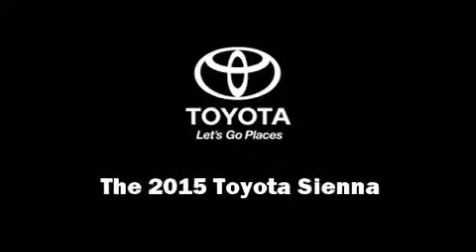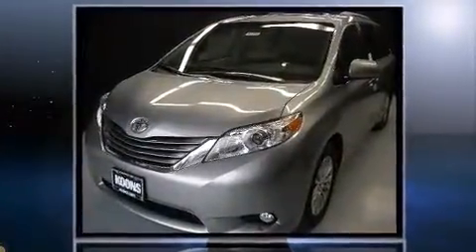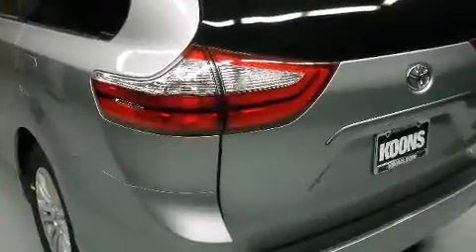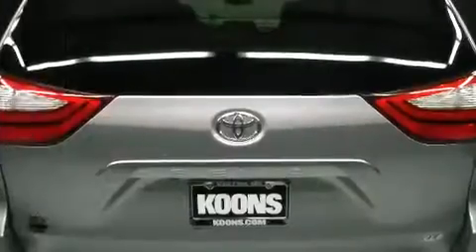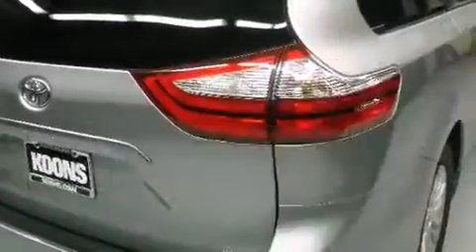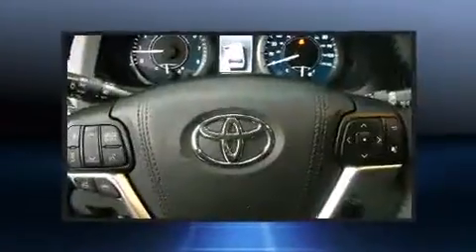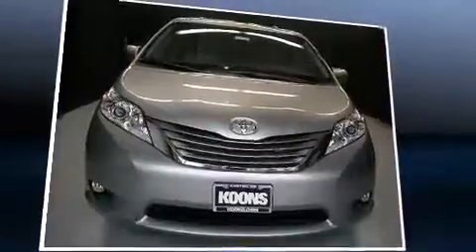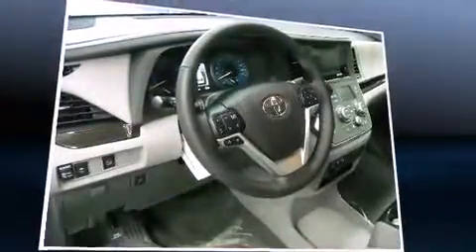2015 Toyota Sienna XLE 8 Passenger in Easton, MD 21601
Discerning drivers will appreciate the 2015 Toyota Sienna. A 3.5 liter V-6 engine pairs with a sophisticated 6 speed automatic transmission, and for added security, dynamic Stability Control supplements the drivetrain. Top features include power windows, power front seats, a built-in garage door transmitter, heated seats, power door mirrors and heated door mirrors, a power rear cargo door, blind spot sensor, and cruise control. Features such as automatic climate control and leather upholstery prove that economical transportation does not need to be sparsely equipped. Storage solutions are integrated throughout the interior, demonstrating thoughtful attention to detail. Passengers in the third row enjoy seat back reclining functionality, providing an extra level of comfort and convenience. Premium sound drives 6 speakers, providing you and your passengers a sensational audio experience. Toyota also prioritized safety and security by including: dual front impact airbags, front SIDE impact airbags, traction control, brake assist, anti-whiplash front head restraints, ignition disabling, and 4 wheel disc brakes with ABS. Our aim is to provide our customers with the best prices and service at all times. Stop by our dealership or give us a call for more information.